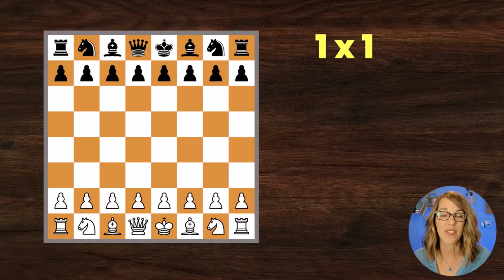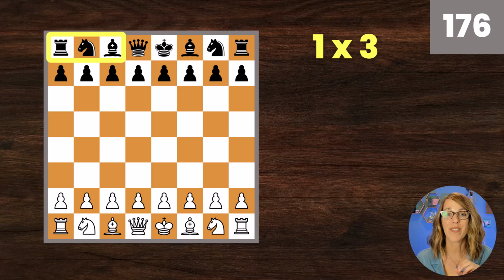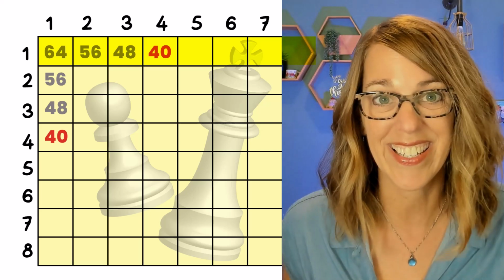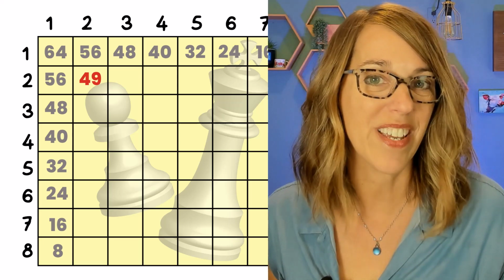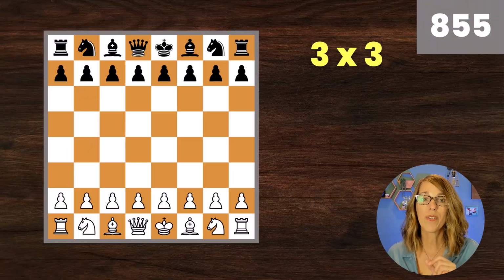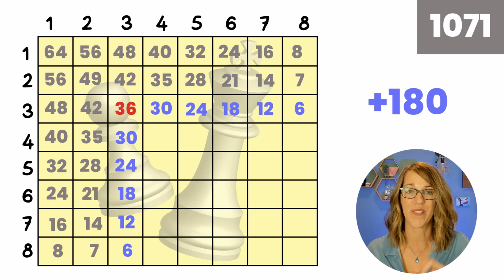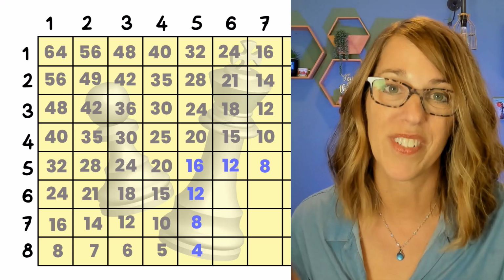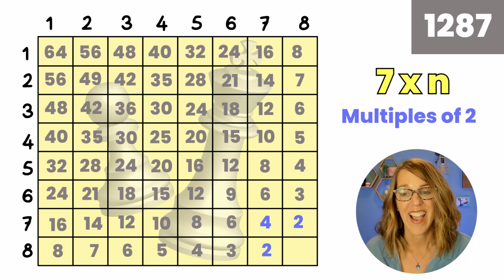Can You Find All the RECTANGLES on a Chessboard?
Will you get the correct number of rectangles in a chess board? Watch as I count and find patterns to get to the answer, which is bigger than you might think.  This counting puzzle will systematically find all of the squares and rectangles in a traditional 8x8 chess board.  Let me know how you solved this!

*Chapters*
0:00 Counting 1xn Rectangles
2:58 The 2xn Rectangles
4:39 The 3xn Rectangles
5:47 The 4xn and 5xn Rectangles
7:04 Counting The Rest